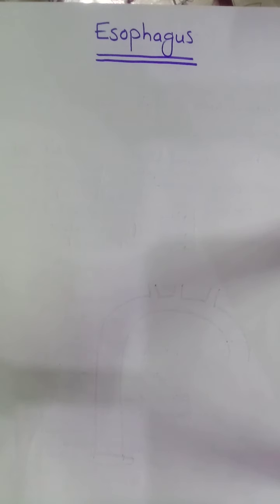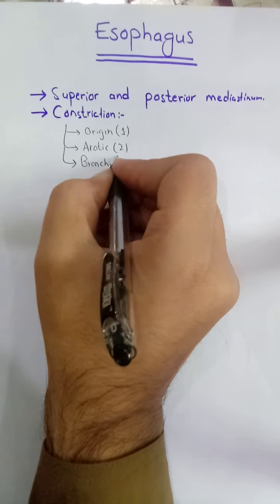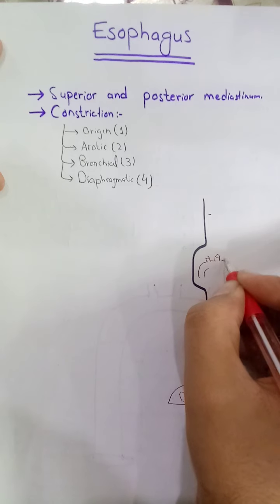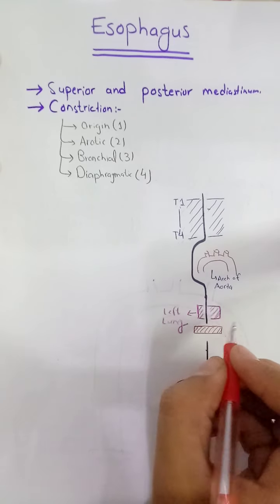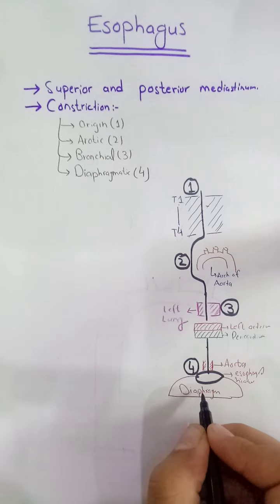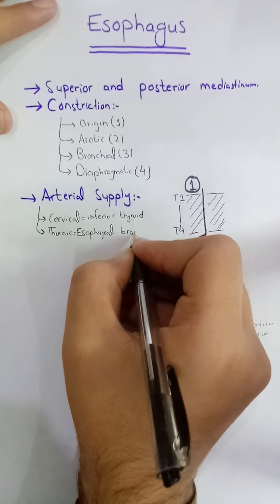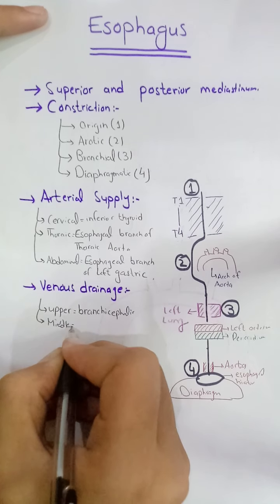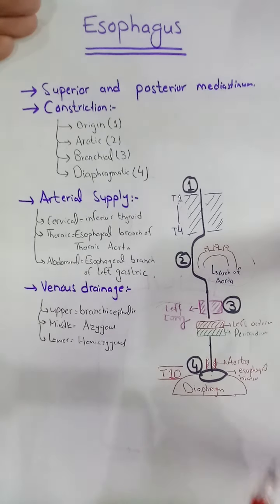Esophagus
In this video you will see how can we easily understand and draw esophagus and learn its relations with other parts of mediastinum and its constrictions. This will InshAllah help you all.